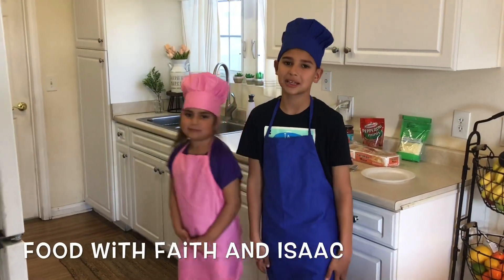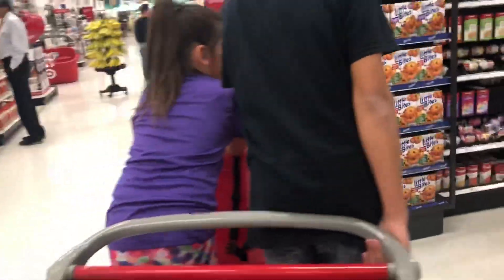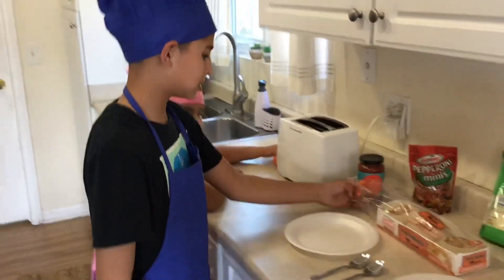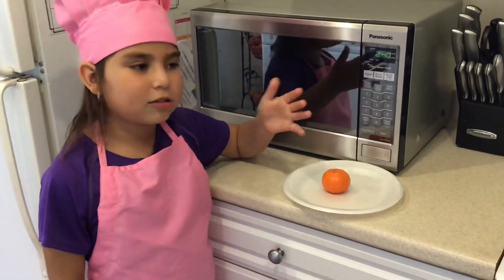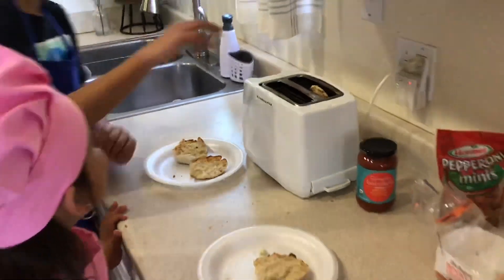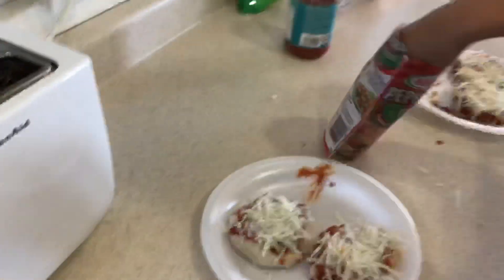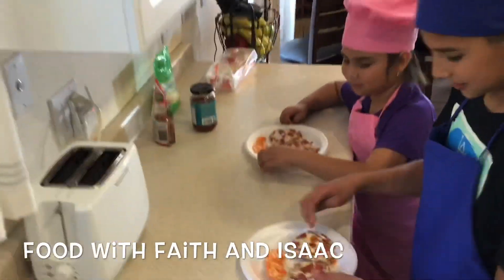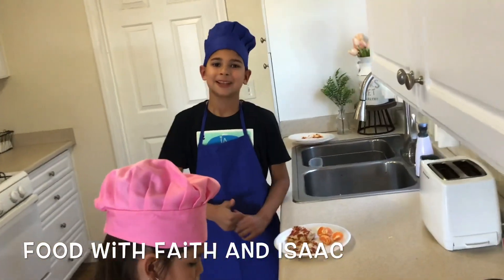How to make mini pizzas with Faith and Isaac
Kids food channel. How to make pizza with a toaster and microwave.